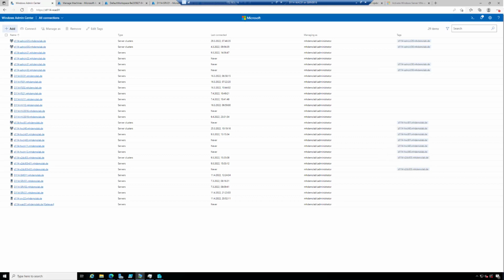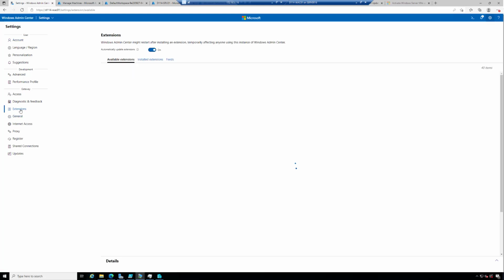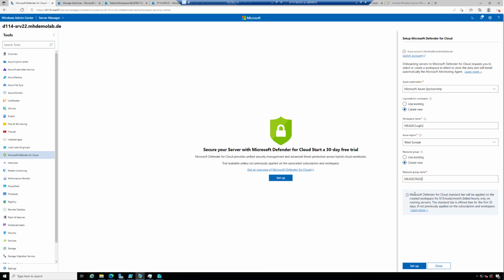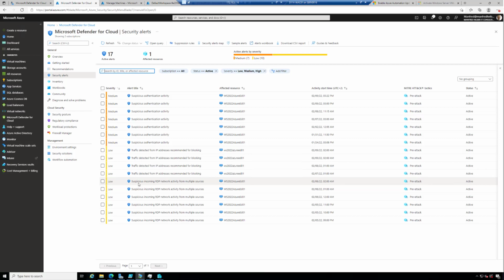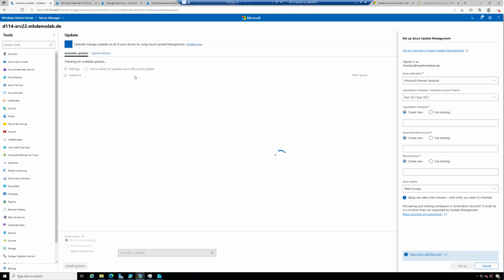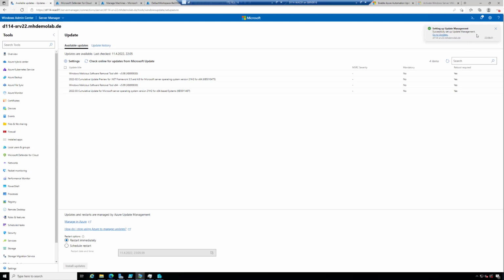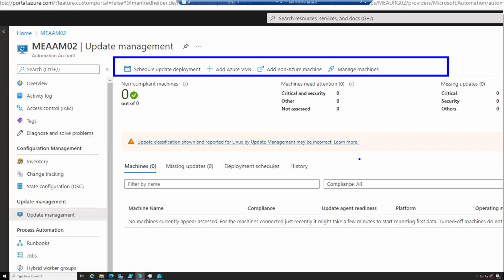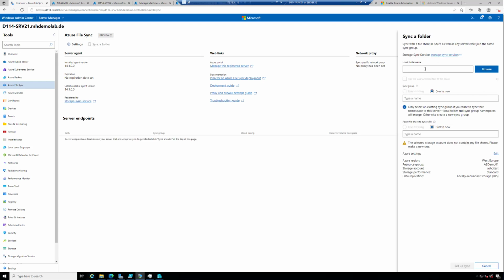Windows Admin Center - Microsoft Defender for Cloud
In this Video Manfred Helber describes how to configure Microsoft Defender for Cloud with Windows Admin Center